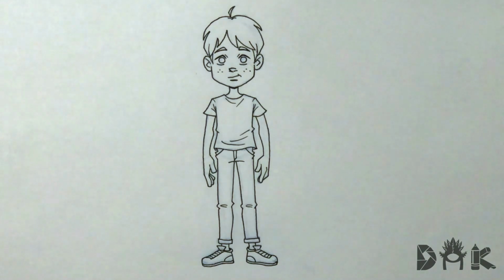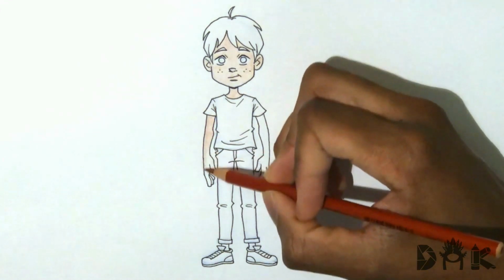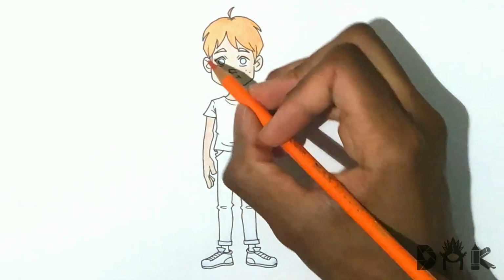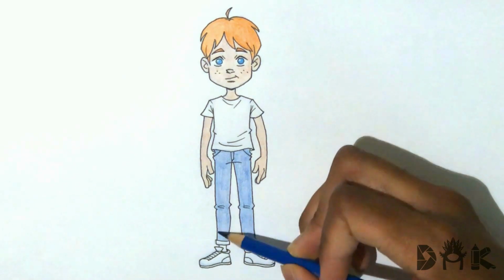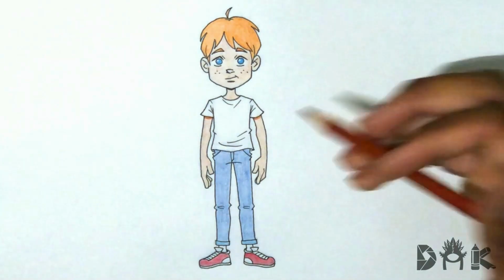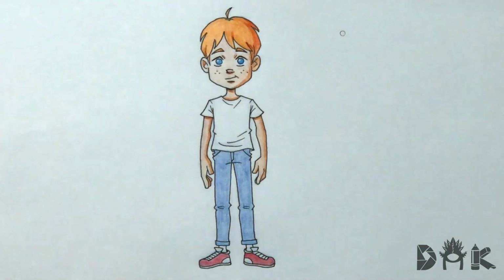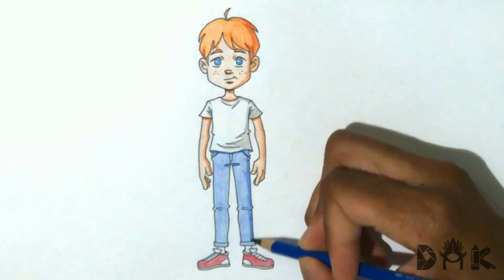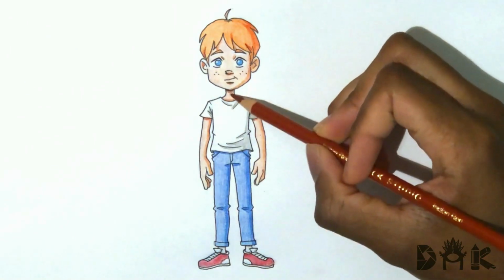How to Color Using Color Pencils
In this video we will be covering how to color using color pencils.